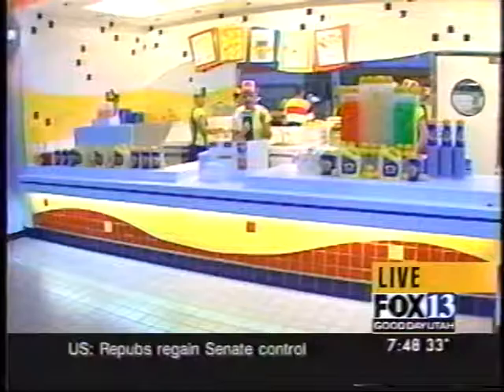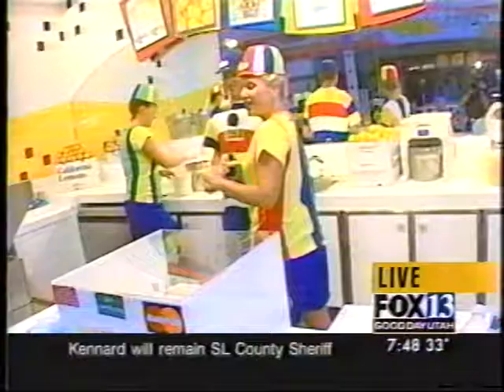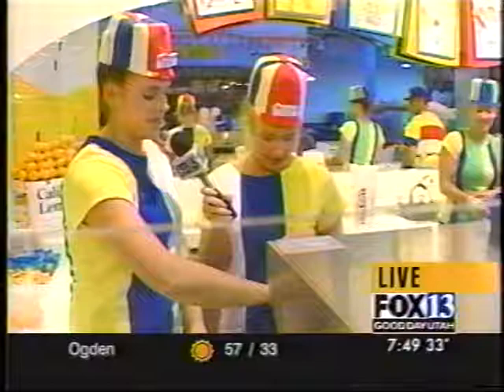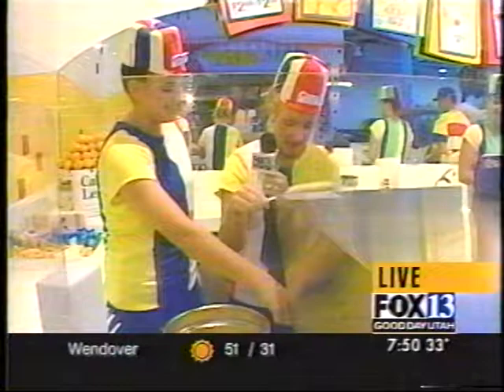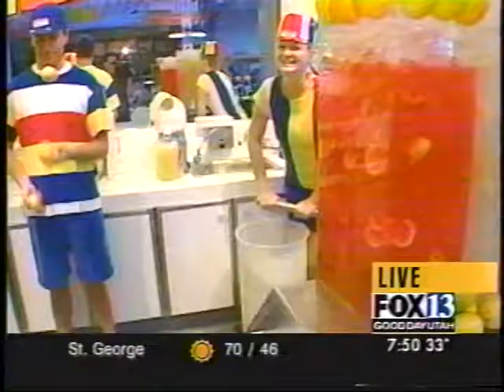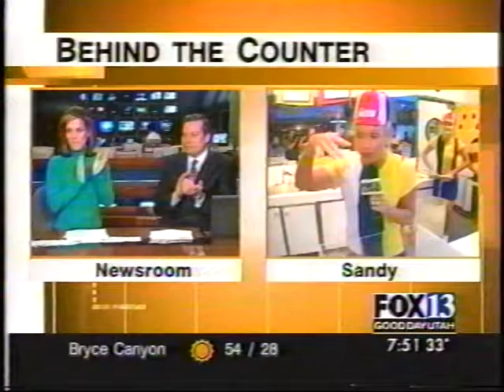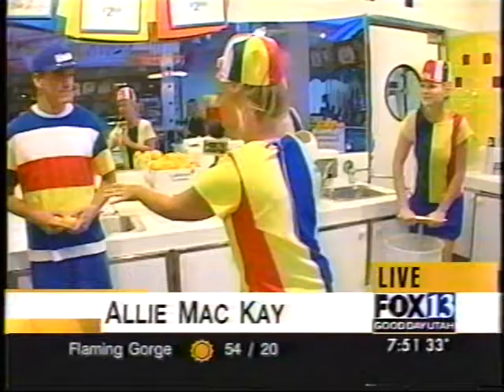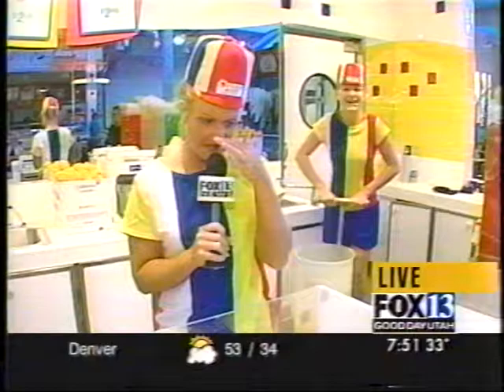Brian Zeuthen Video - Hot Dog On A Stick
Taken in SD Format with Allie MacKay, features reporter.